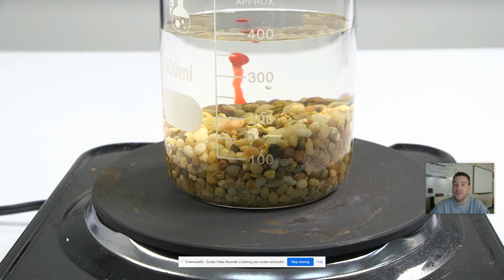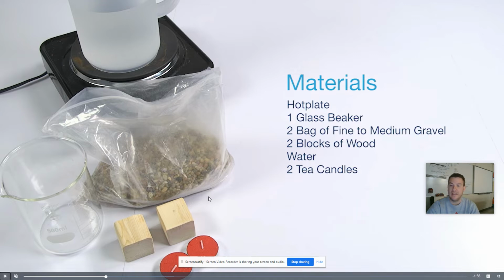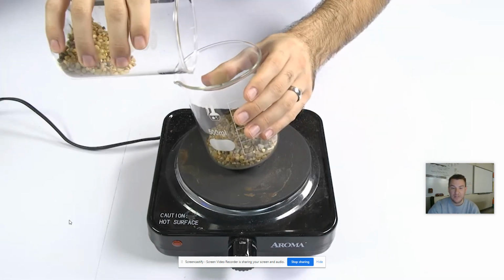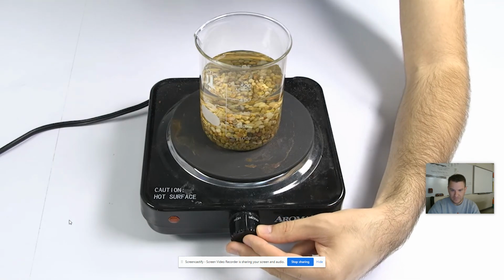Earth's Energy Systems-Hook-Lab demonstration video